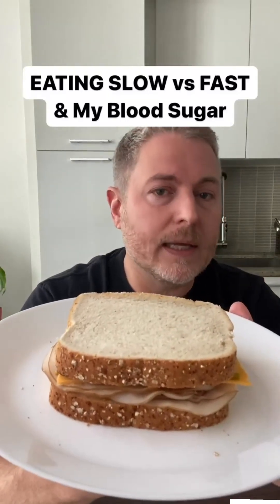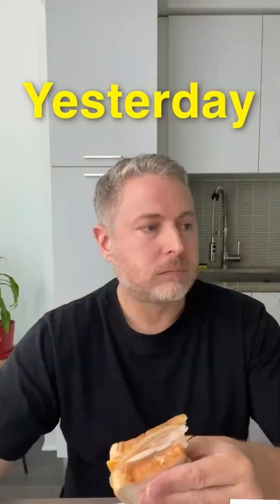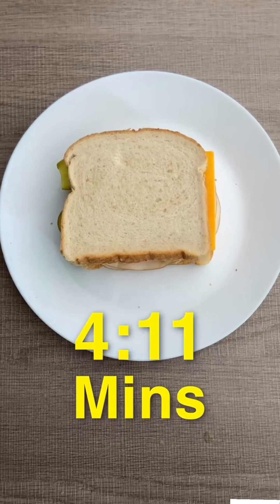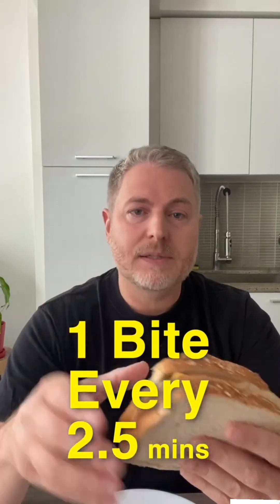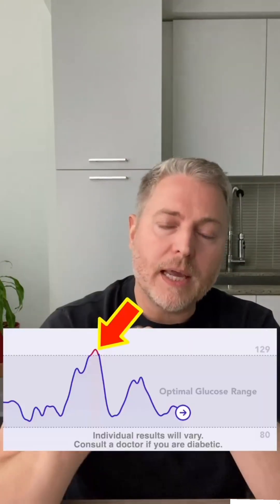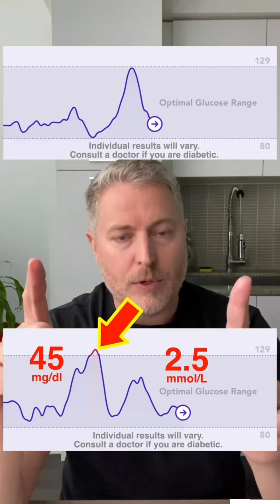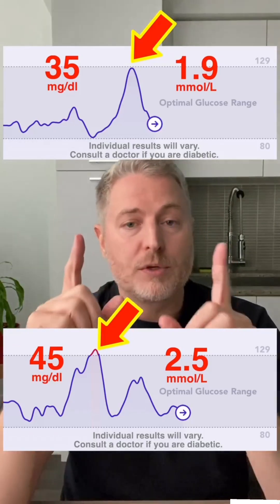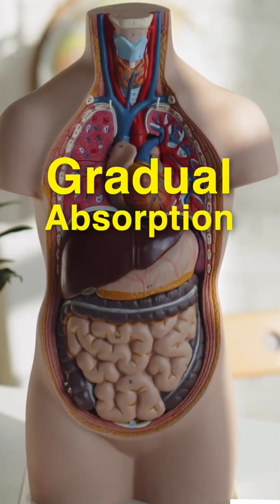Slow vs Fast Eating: The Surprising Impact on Your Glucose Levels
Discover how the speed at which you eat can dramatically affect your blood glucose levels.

In this video, you’ll learn why eating slowly supports better digestion, smoother glucose curves, reduced cravings, and fewer energy crashes — while eating quickly leads to sharper spikes and increased hunger.

 Simple habit, powerful metabolic impact.